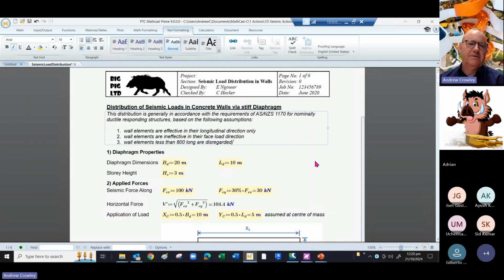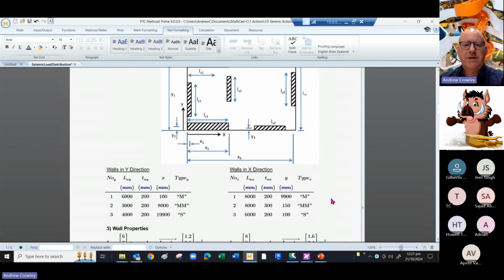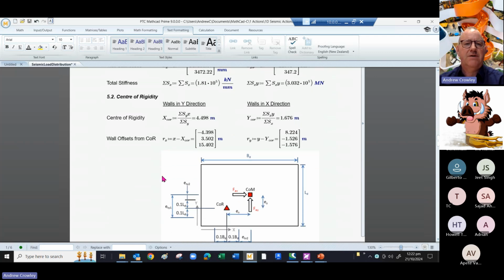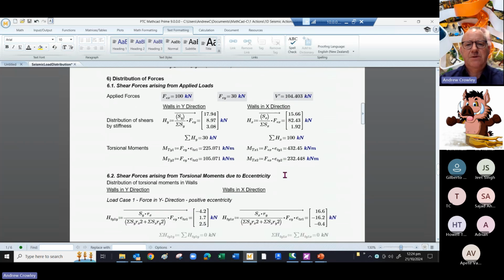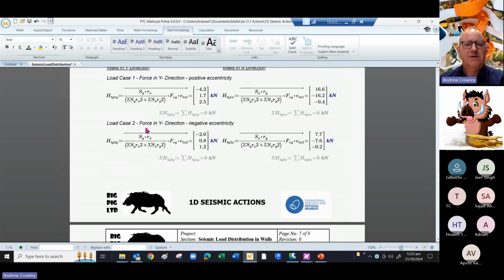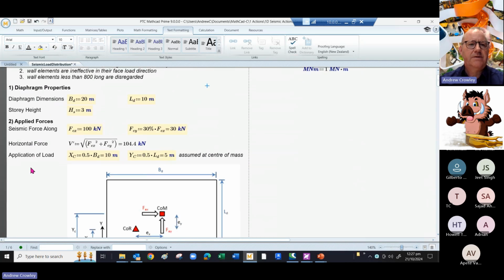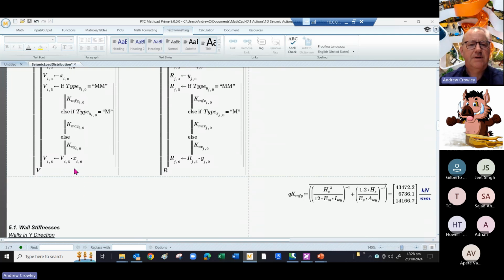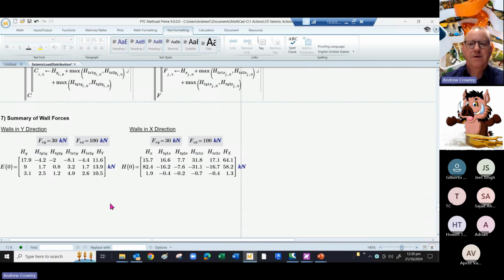Mathcad for Structural Engineers - Seismic Load Distribution via Stiff Diaphragms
Extract from CPD Seminar 28 "Stiff Diaphragms & Lateral Load Distribution". We go through the Mathcad sheet twice - once for the Engineers and then again for the Mathcad geeks showing the hidden code.